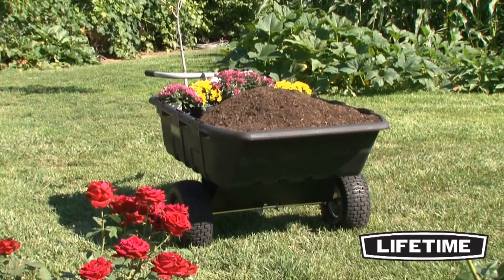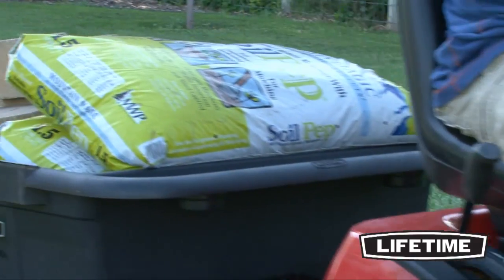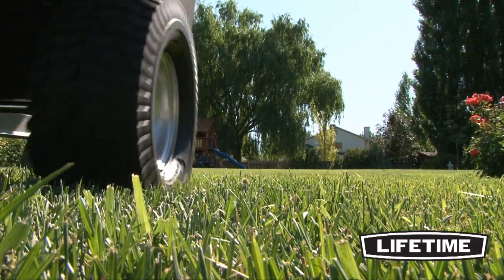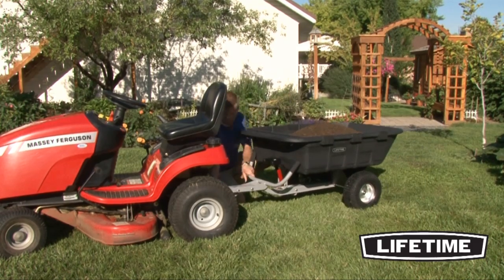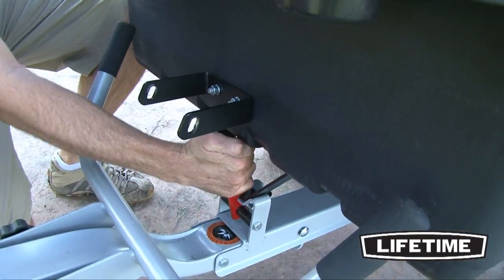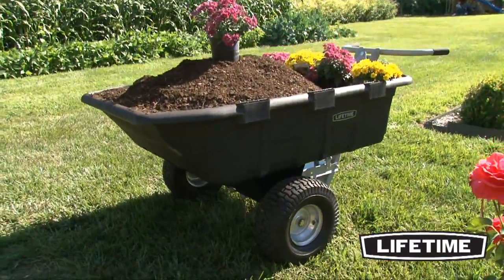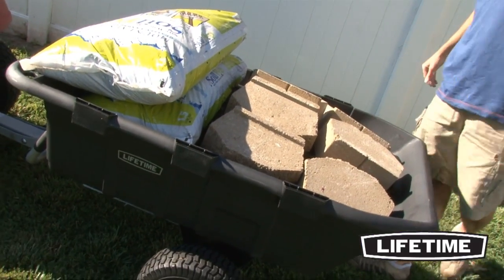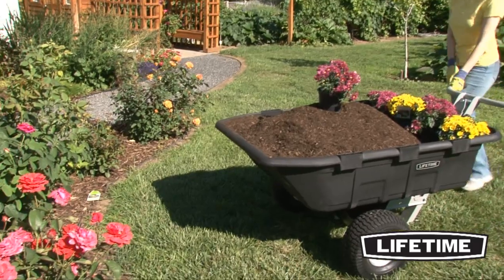Lifetime Yard Cart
The Lifetime Yard Cart is a combination wheelbarrow/cart with a 650 lb weight capacity. Use it alone as a wheelbarrow or hitch it up behind your riding mower for extra-heavy loads. for more information.